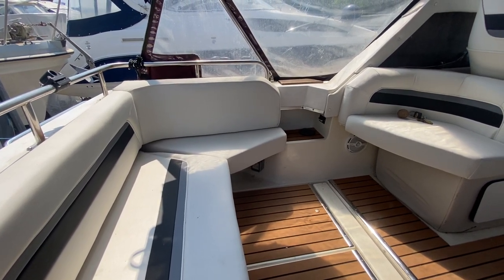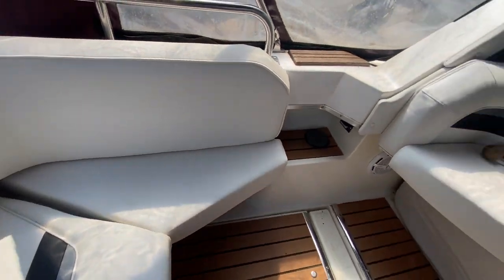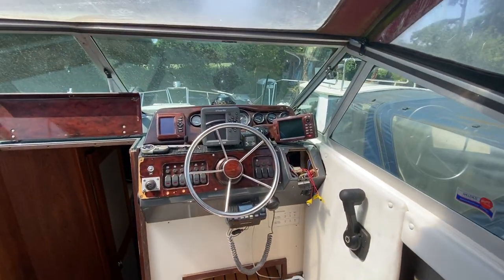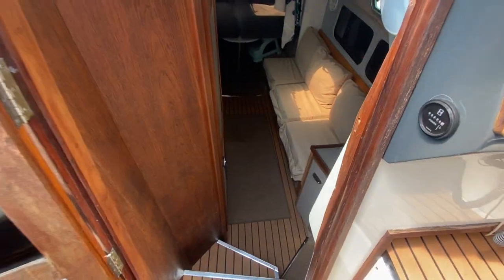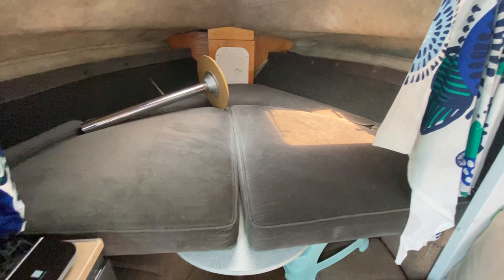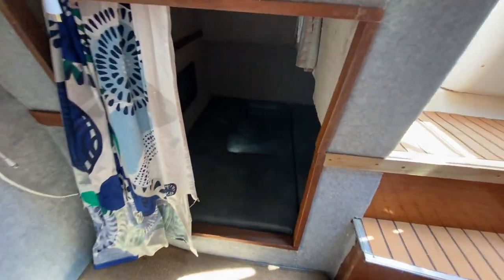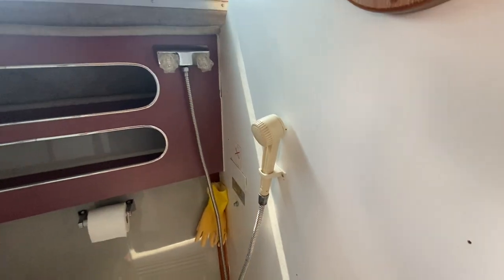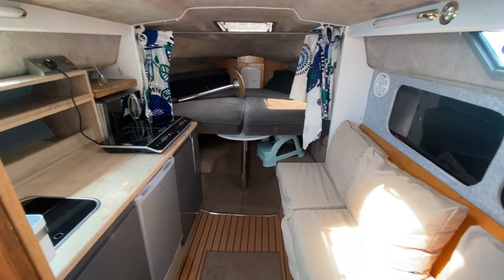Cruiser International 2670 fitted with bow thruster - Boatshed - Boat Ref#316331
Cruiser International 2670 fitted with bow thruster for sale with Boatshed Hamble Photos and video taken by Boatshed Hamble